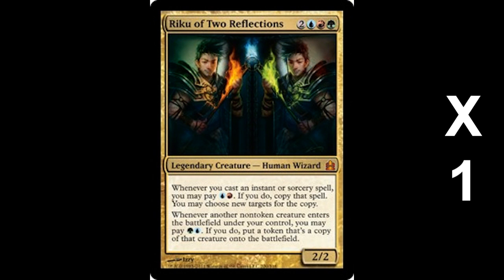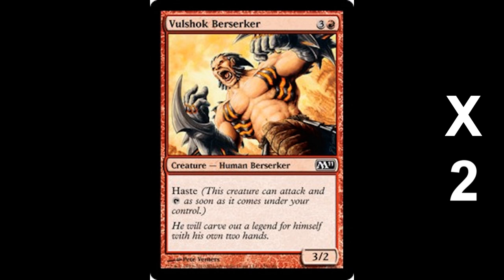Deck Vault : DoTP 2012 Sneak Peek DLC Trinity of Elements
Trinity of Elements Released 1/11/12